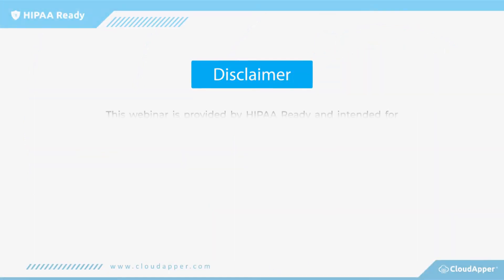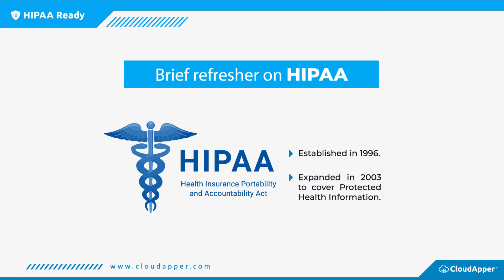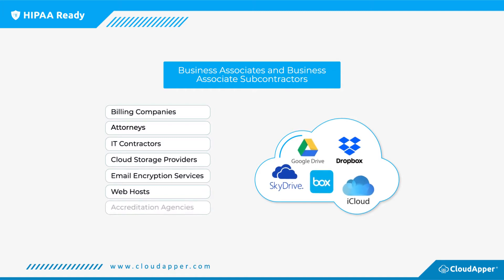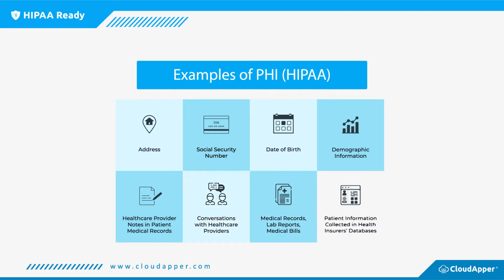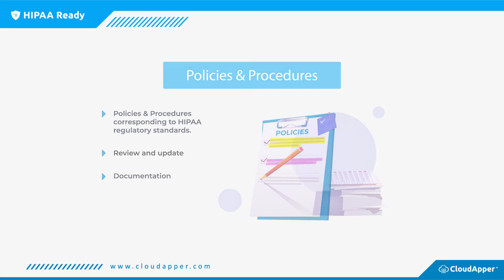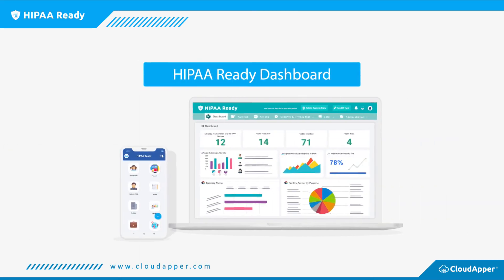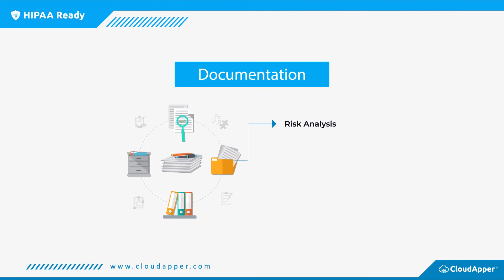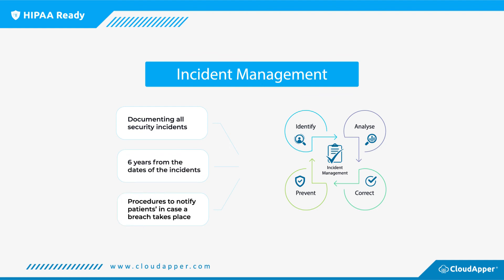Webinar: HIPAA Compliance - A Journey Not A Destination By HIPAA Ready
HIPAA Compliance - A Journey Not A Destination By HIPAA Ready

Thank you for joining our webinar today. My name is Danielle, I am a Marketing Analyst at CloudApper and I will be presenting this webinar titled ‘’HIPAA Compliance – a journey, not a destination’’. Please be advised that this webinar is provided by HIPAA Ready and is solely intended for educational and/or informational use and does not constitute legal advice. Please note that no attorney-client relationship is established by viewing this webinar and that this presentation is centered on federal law. If you are in need of any advice regarding your state law, please contact an attorney for a consultation for information regarding the privacy and security laws of your state.
The Health Insurance Portability and Accountability Act, otherwise known as HIPAA, was first established in 1996 and then expanded in 2003 to cover Protected Health Information. HIPAA regulations require compliance from covered entities, business associates as well as business associates subcontractors. HIPAA covered entities include healthcare providers, health plans, healthcare clearinghouses and healthcare business associates. Business associates and business associates subcontractors that are required to comply with HIPAA regulations include billing companies, attorney’s, IT contractors, cloud storage providers, email encryption services, web hosts as well as accreditation agencies. There are four categories of HIPAA rules that need to be complied with namely HIPAA Privacy Rule, HIPAA Security Rule, HIPAA Omnibus Rule as well as HIPAA Breach Notification Rule.
The Protected Health Information, otherwise known as PHI, under HIPAA pertains to any information that can personally identify an individual such as your address, your social security number, date of birth as well as your demographic information. PHI also contains healthcare provider notes in patient medical records, lab reports and medical bills, as well as the patient information collected in health insurers’ databases. This allows for treatments, visits and payments for and by patients.
A few basic compliance requirements include reviewing your policies and procedures, training your employees, incident management, corrective actions, business associate agreements, documentation as well as performing internal audits and risk assessments.
In terms of policies and procedures, the requirements entail those policies and procedures that correspond to HIPAA regulatory standards, and include reviews and updates as well as documentation. The requirements for self-audits include risk assessments, administrative assessments, technical as well as physical assessments. The remediation plans that are provided by HIPAA consist of corrective actions to reverse compliance violations.
When it comes to employee training, it is important that your employees know what exactly HIPAA is. It is also important that you make sure that your employees understand the disclosures of PHI as well as BA agreements. Knowledge about employee sanctions, potential violations and safeguarding PHI are essential for your employees.
Now let's take a look at a very useful tool for HIPAA Compliance Management - HIPAA ready!
HIPAA Ready is an application that can be used from your phone to help you make sure that you are in compliance with all the requirements set out by HIPAA. As you can see, the HIPAA Ready dashboard is extremely straightforward, which makes it simple and easy to use for clients and allows you to manage your devices.
‘’If it’s not documented – it’s not done’’ – HIPAA requires covered entities, business associates and business associates subcontractors to document risk analysis, risk management plans, training logs, list of vendors, notice of privacy practices as well as employee sanctions. When it comes to business associates, HIPAA requires the identification of business associates and business associates subcontractors, contract dates as well as the annual re-evaluation of contracts.
Incident Management is all about identifying, analyzing, correcting and preventing incidents. In order to efficiently manage and monitor all incidents one needs to document all security incidents and conduct procedures to notify patients in case there is a breach that takes place.
I hope that this webinar has managed to provide you with the information that you may have needed when it comes to HIPAA and its requirements. We also have a limited time free-trial for you to make use of. Thank you so much for your time and stay safe!